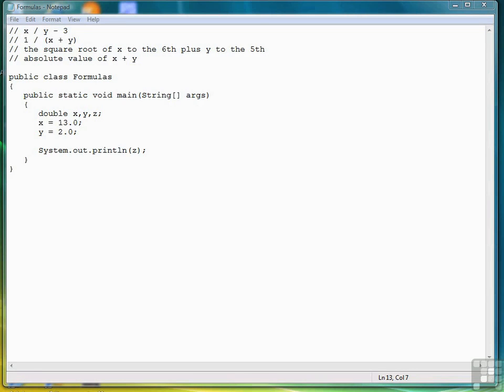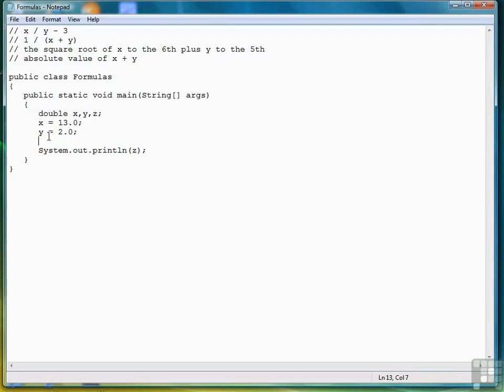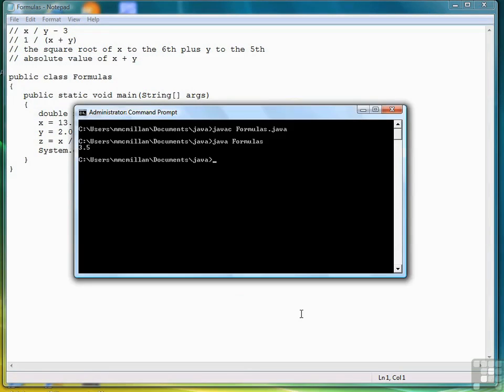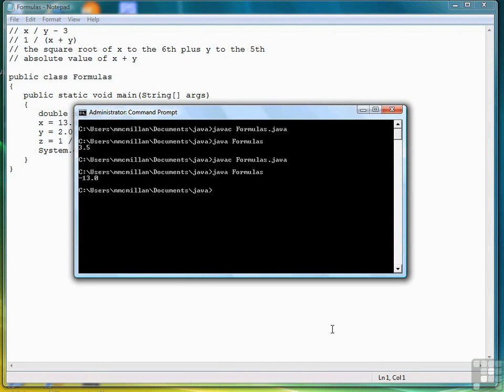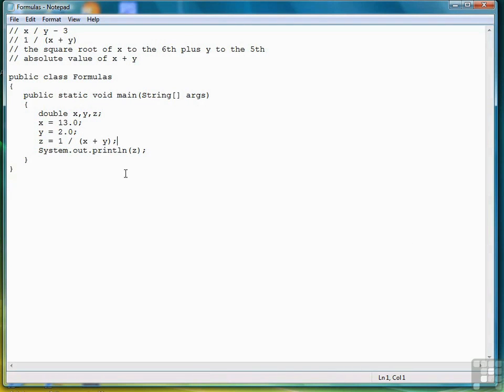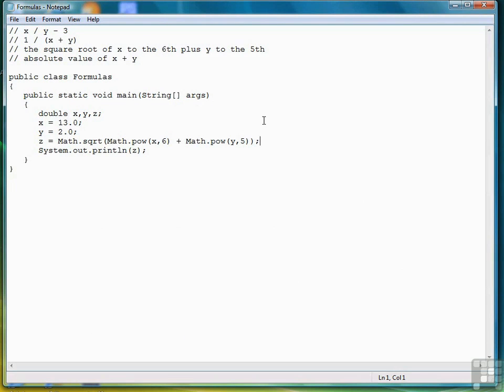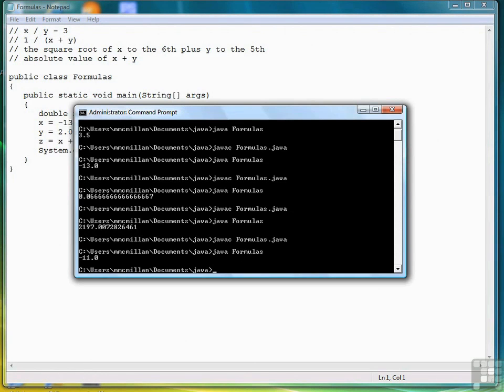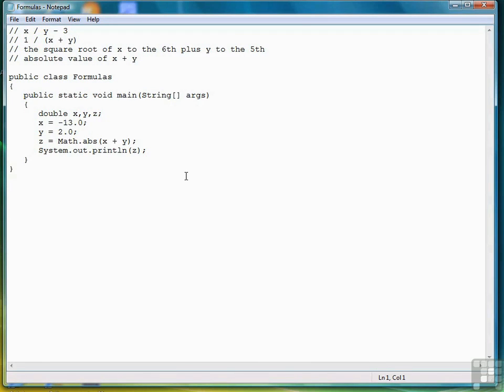06 06 Exercise 1 Translating A Formula To Java Code